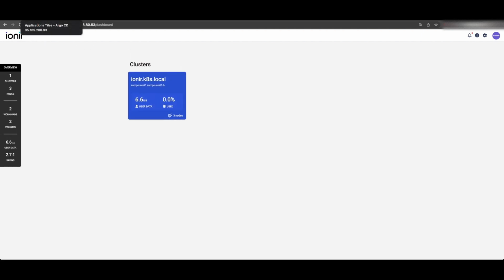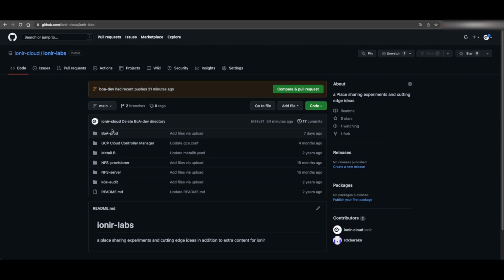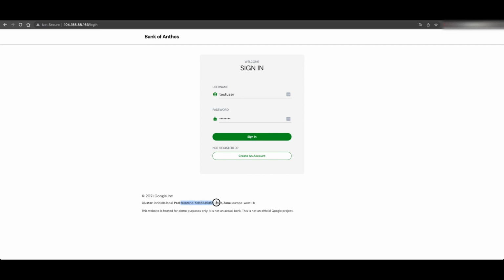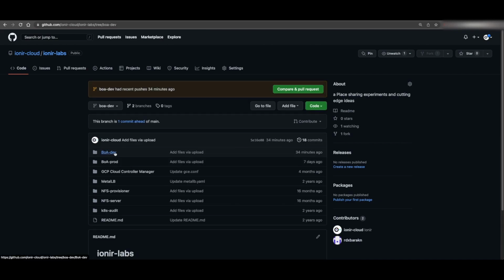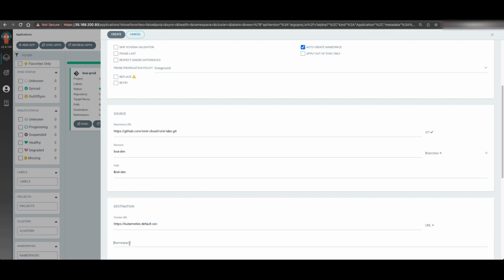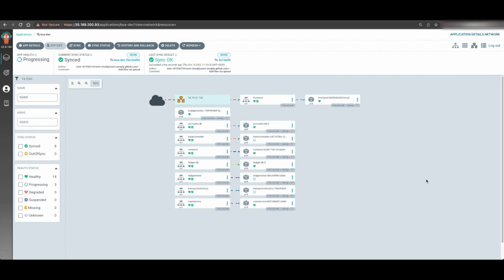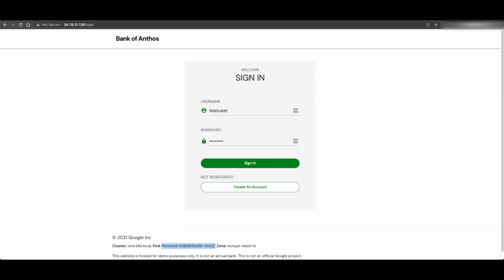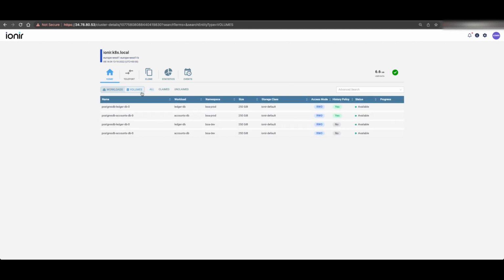Ionir and ArgoCD with Data